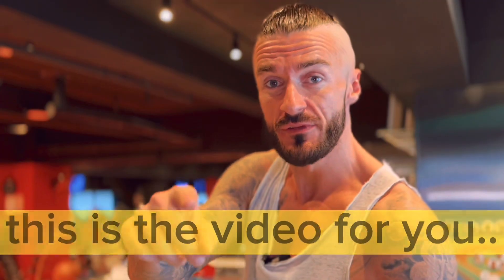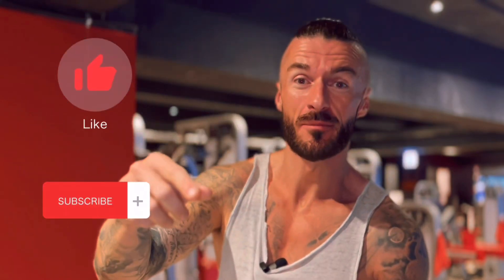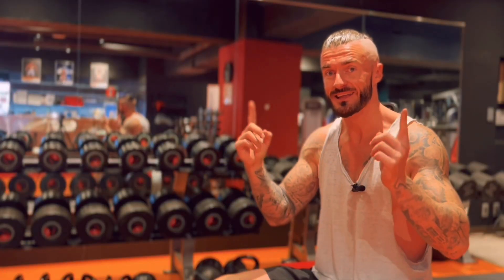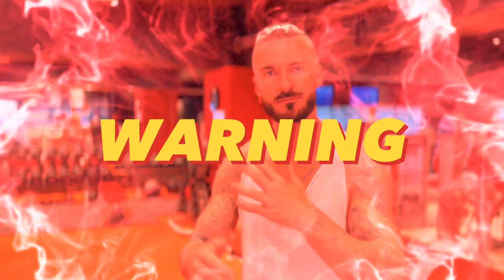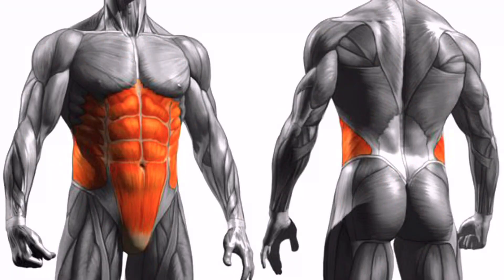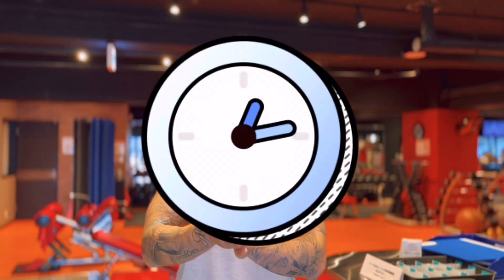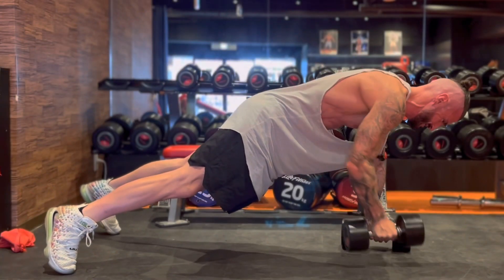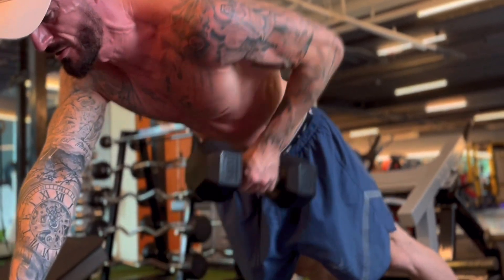This Workout Gave Me SHREDDED 6 Pack Abs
If you are just starting to see your abs coming through, this video will help take you to the next level. This workout is designed to hit all areas of the core in 3 moves and will help you to develop a shredded, eye catching six pack in no time.

Thank you for taking the time to check out the channel.

Instagram.com/BobbyT.fitness